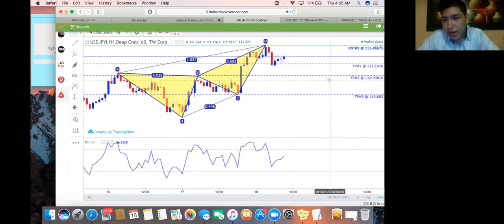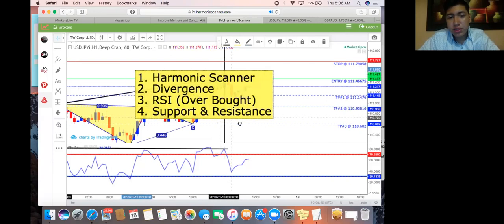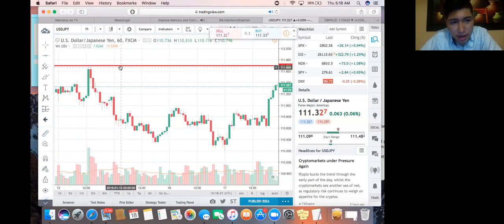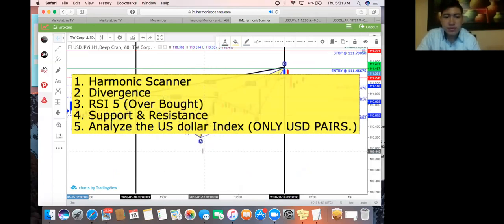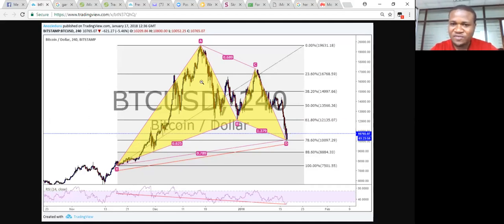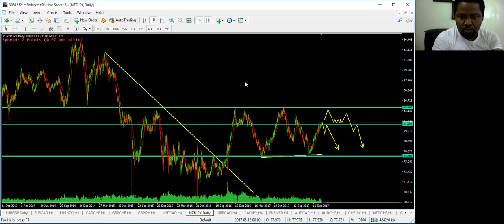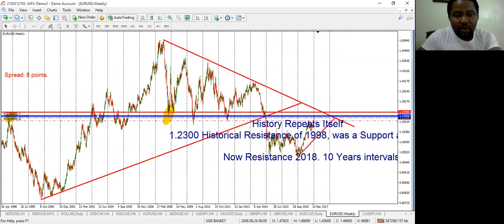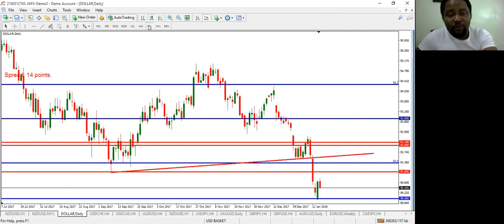Pipminds Trade House with Santi and Alban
At Pipminds International, we are so pip minded that we cant let a pip pass us by.

Its our routine to do this on daily basis. Connecting our Trade Houses across  the globe and trading together. Its fun trading as a community.

You can be part of the Team through our Trade Houses closer to you.